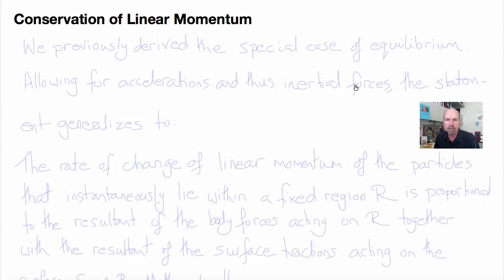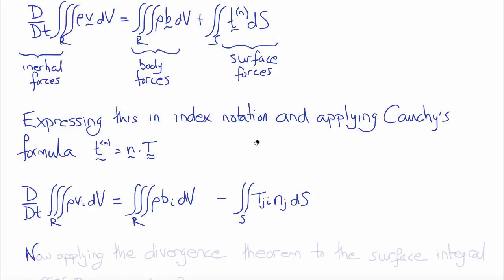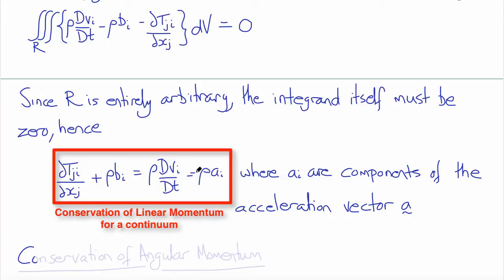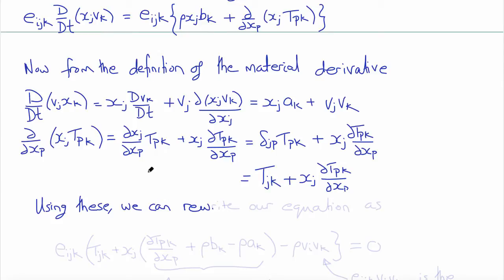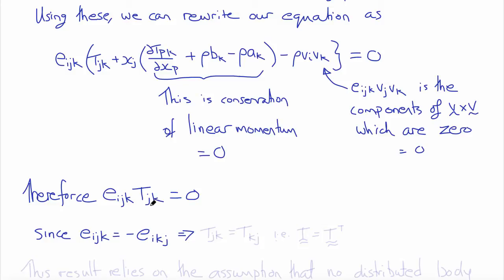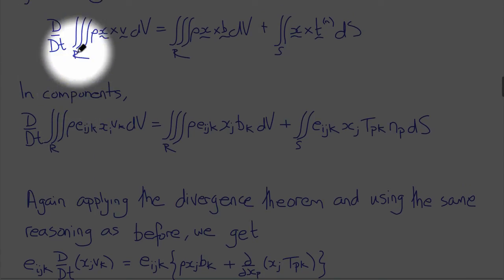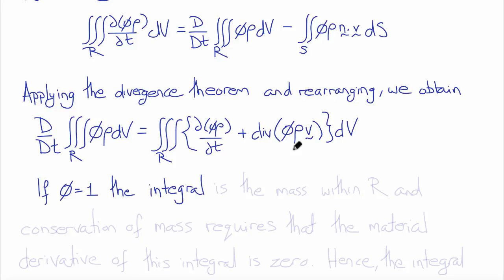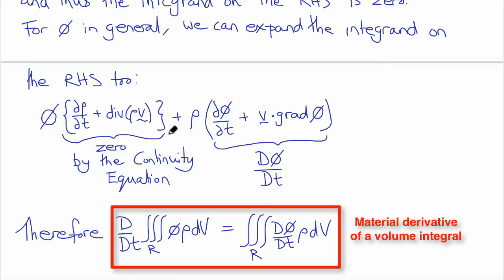BENG 110: Conservation of Momentum